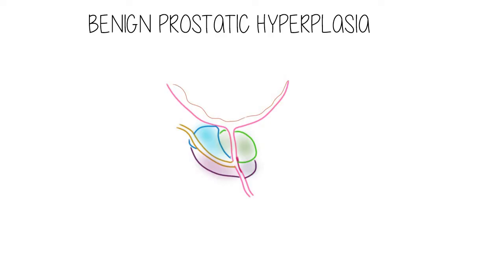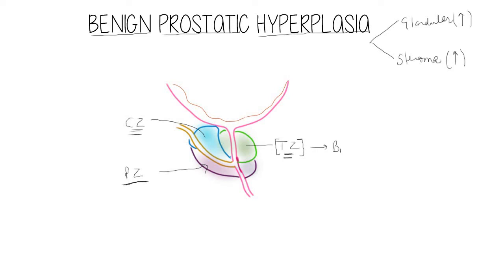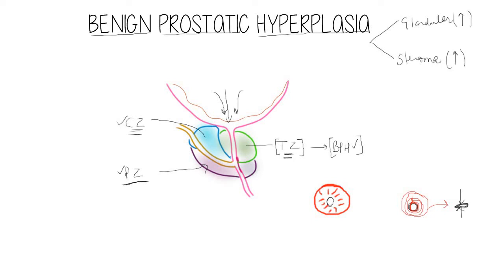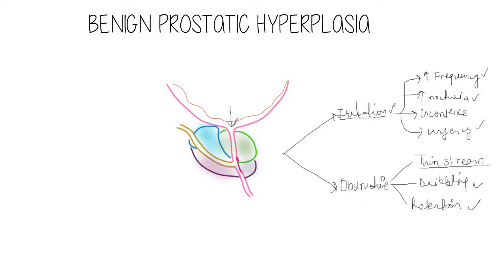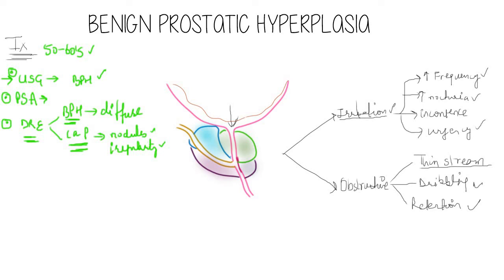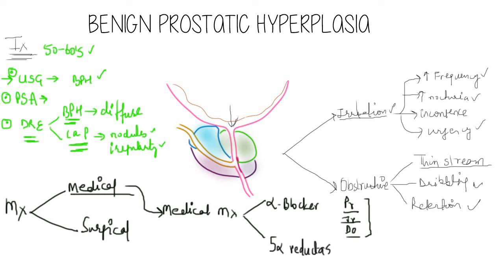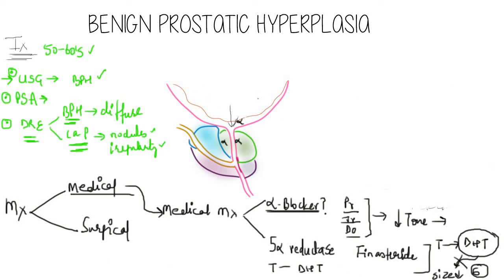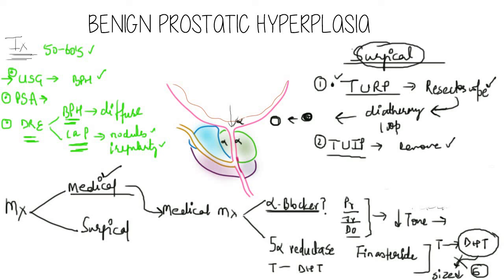Benign Prostatic Hyperplasia |Pathophysiology and Clinical features|BPH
In this video , I have discussed about the Pathophysiology , Clinical Features, Investigation and management strategy for the benign prostatic hyperplasia.
BHP is a condition Which typically affects the older males and in this condition there occurs the hyperplasia of the stroma and the glandular tissues in the prostate gland.